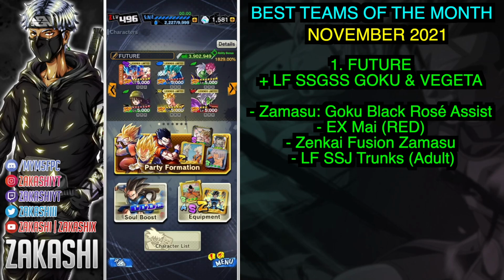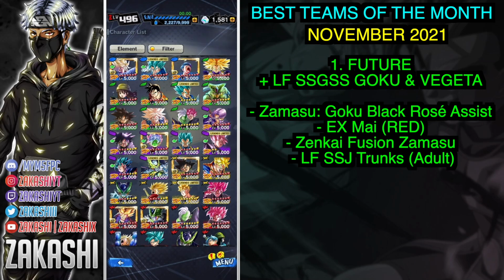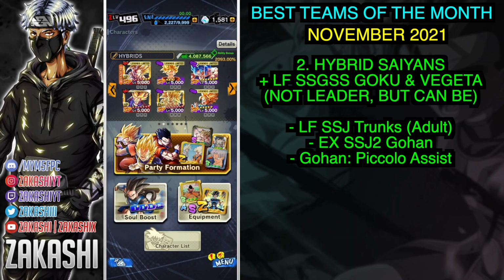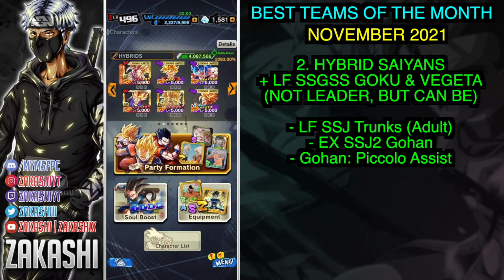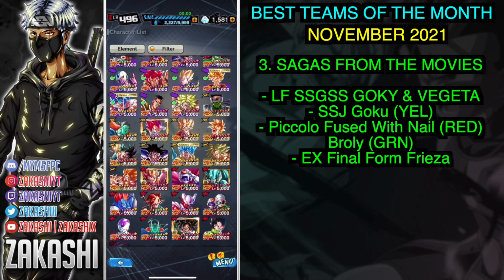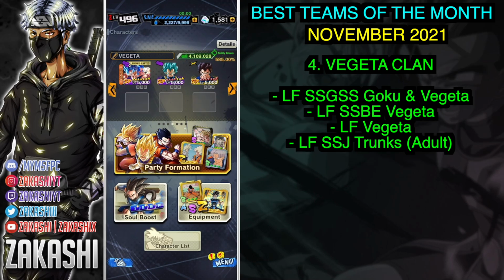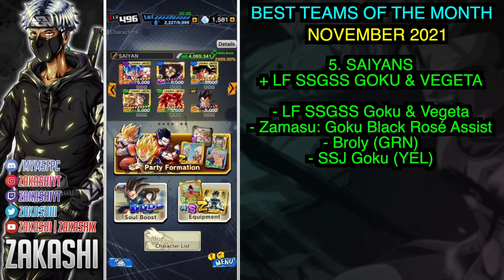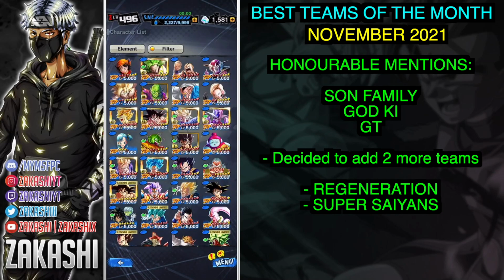(Dragon Ball Legends) FIRST EVER LL TAG GOKU & VEGETA! Top 5 BEST TEAMS of the Month! November 2021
Hope you've enjoyed/you're enjoying the video man! You won't regret it & you don't lose anything!
00:00 - Zakashi Intro
00:23 - Introduction (Leader Slot Teams Disclaimer)
02:42 - Team 1
05:05 - Team 2
06:59 - Team 3
08:35 - Team 4
10:10 - Team 5
11:44 - Honourable Mentions
13:34 - Conclusion (1 Year Anniversary! Thanks!)
14:31 - Zakashi Outro